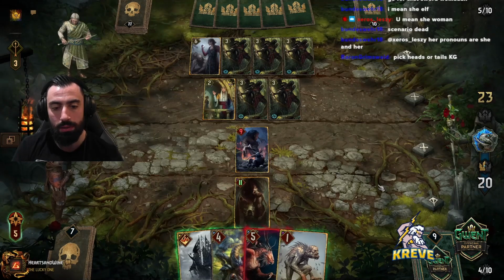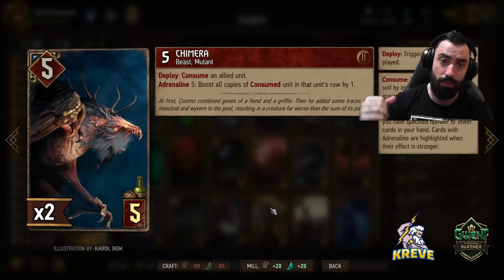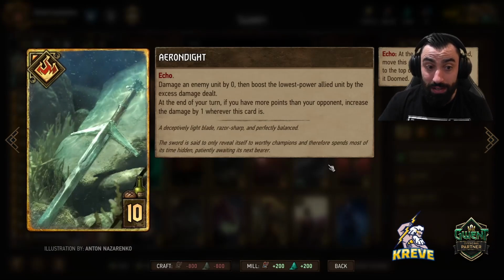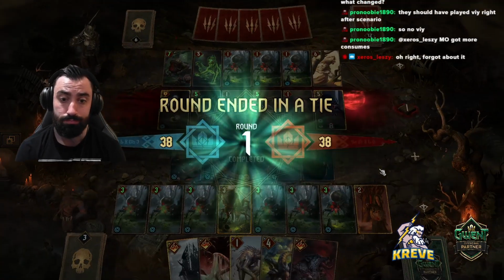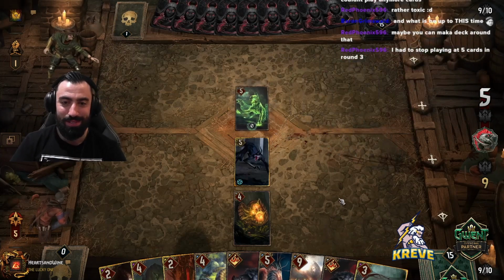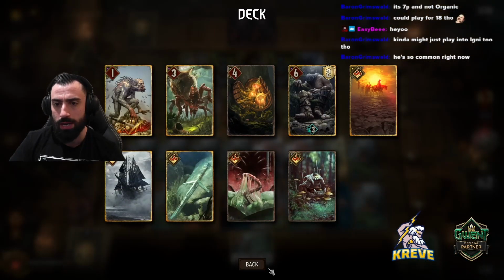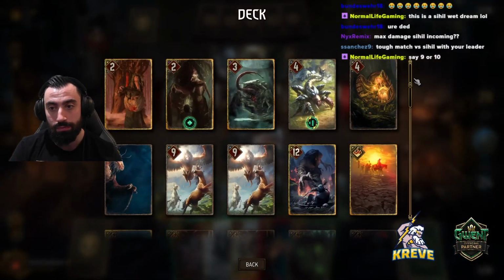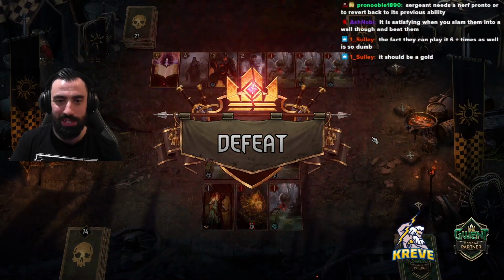Gwent: Did Someone Call Pest Control? | Deck & Strategy Explained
[Monsters - Arachas Swarm]

Magic Moments: 0:00
Deck Explanation: 2:40
Strategy Summary: 21:32
1st Match: 23:39 Vs Monsters/Overwhelming Hunger
2nd Match: 32:15 Vs Nilfgaard/Enslave 6
3rd Match: 46:19 Vs Nilfgaard/Imprisonment

KG